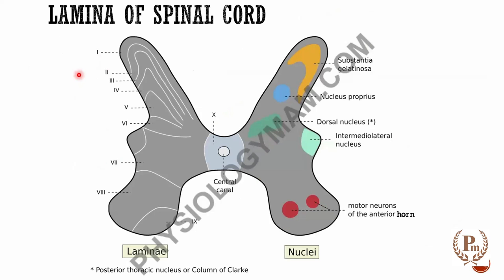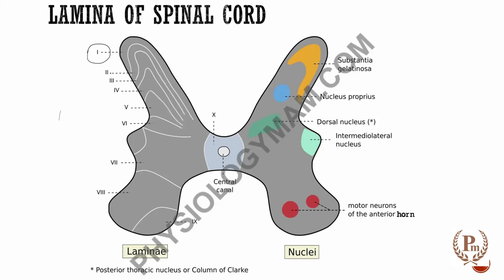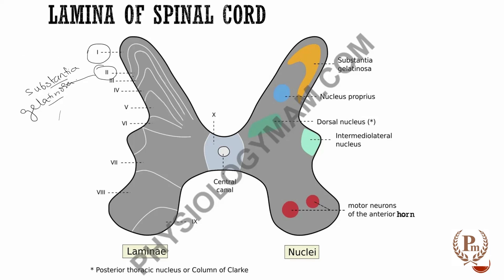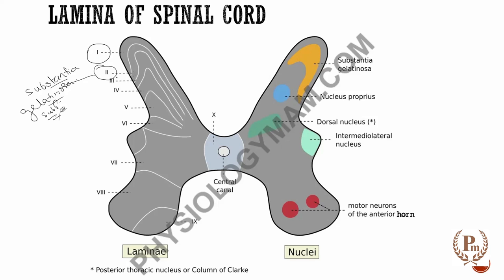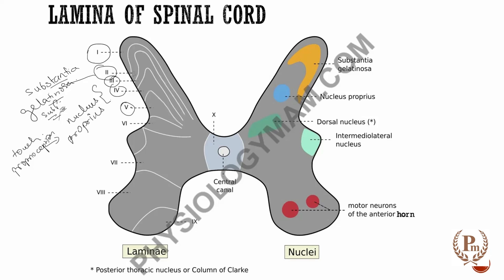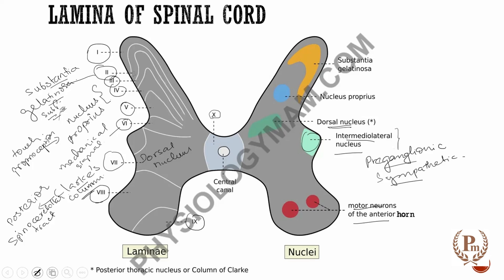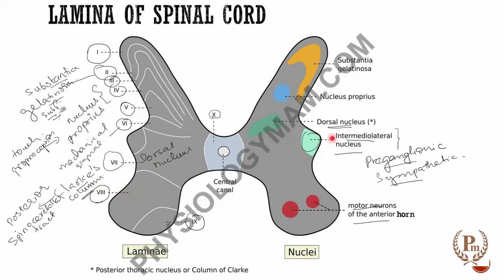Spinal Cord Lamina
The video lecture mentions about the ten spinal cord laminas and their importance. A quick glance of the spinal cord lamina. For detailed course on central nervous system enroll spinal cord,